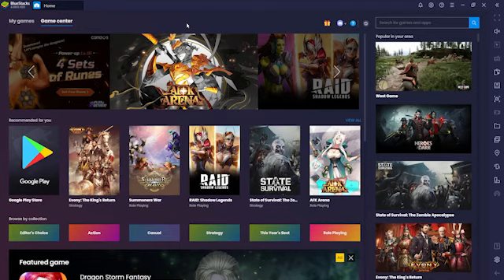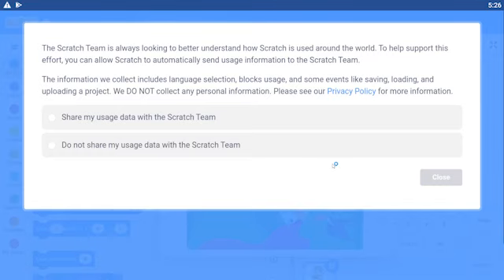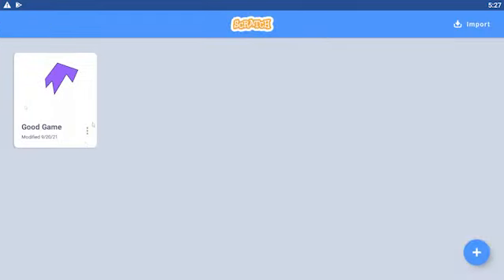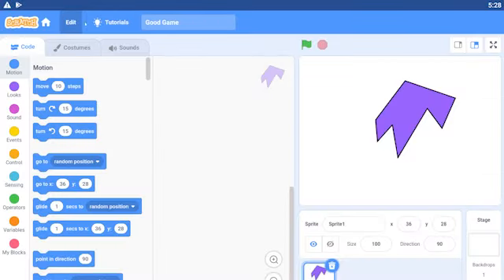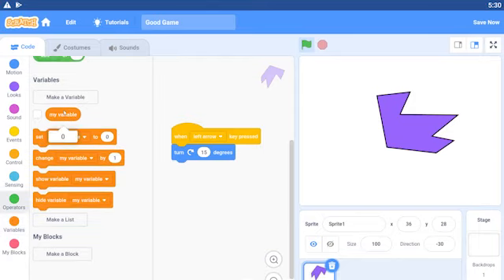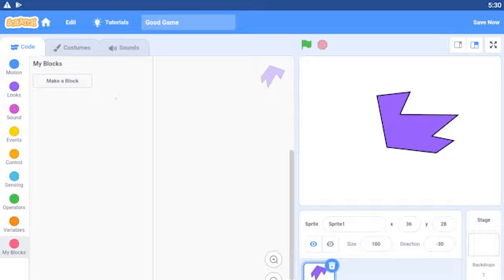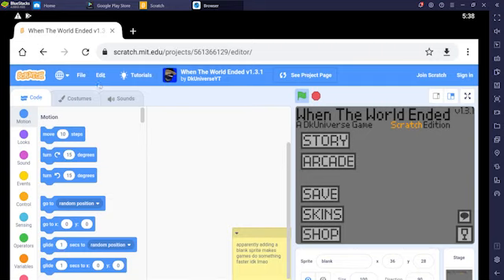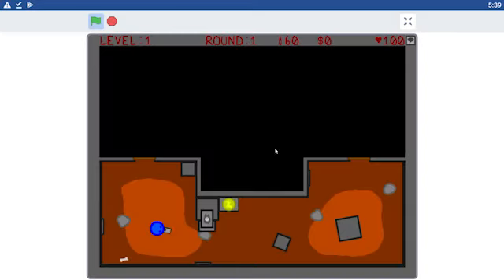SCRATCH IS ON MOBILE NOW?!?!?!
This is pretty cool! Definitely go check it out!